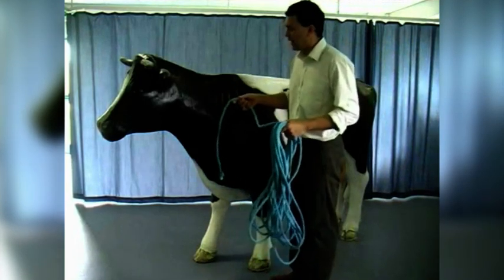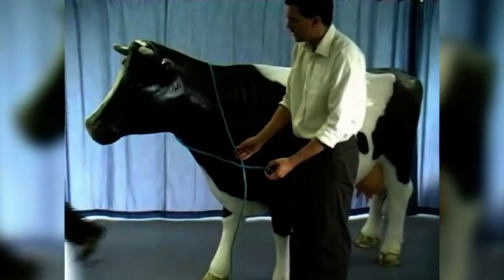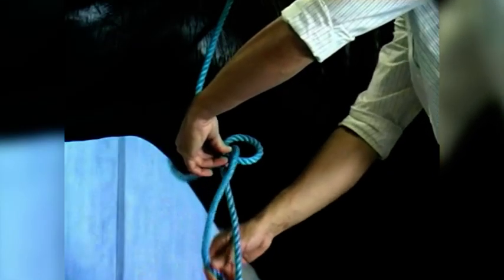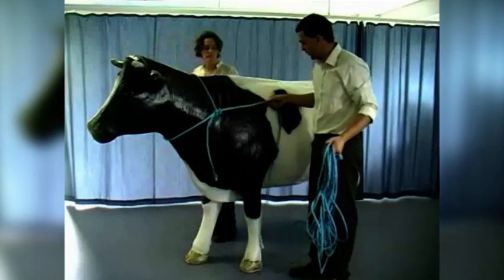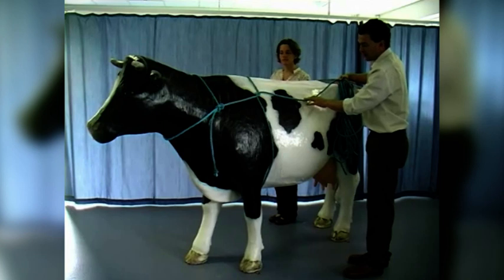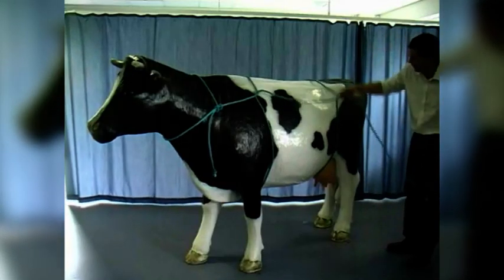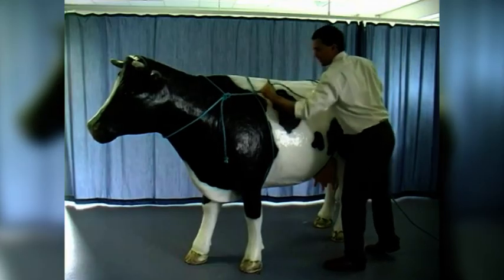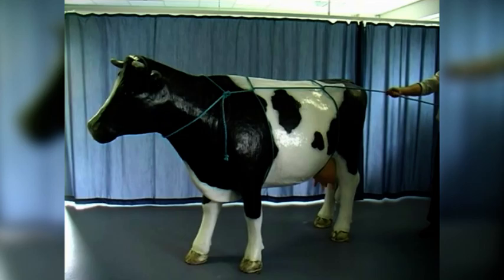Applying ropes for casting a cow: Rueff's method using a model cow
Learn how to apply the ropes for casting a cow.

Produced by: Herd Health Group at the School of Veterinary Medicine and Science (SVMS), Nottingham, UK